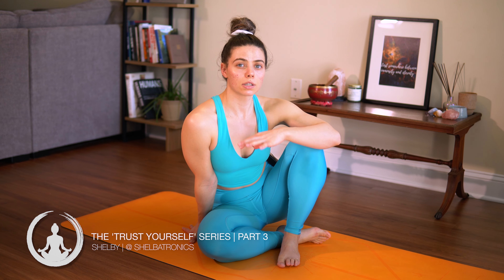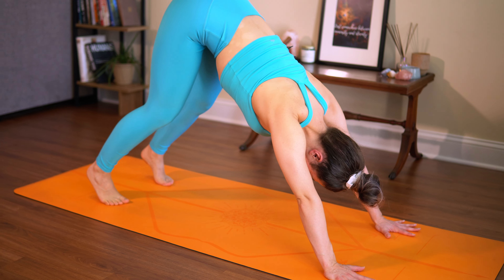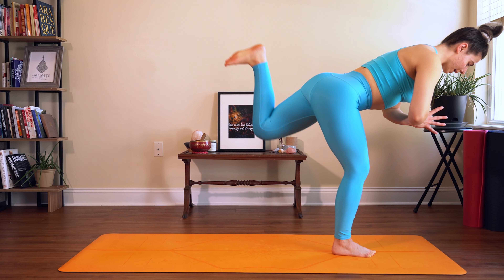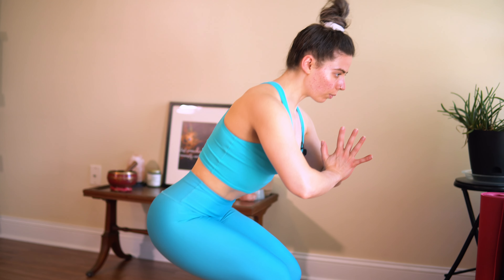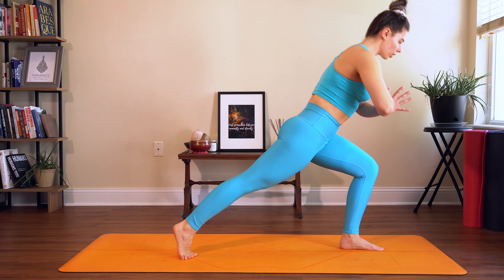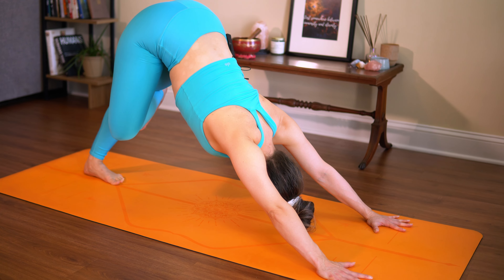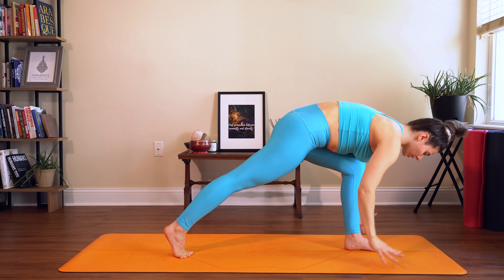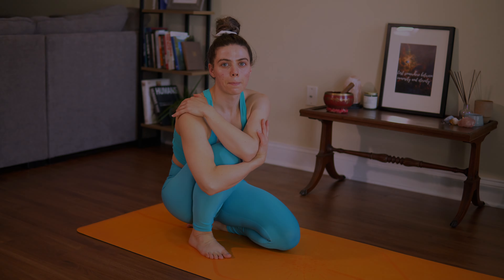The 'TRUST YOURSELF' Series | Part 3 | 12 Minute Yoga Flow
Click 'show more' to see a description of today's session

This intermediate Yoga class is designed to give you 12 minutes of nonstop movement to get you into your body! We start with a few vinyasa flows and then move into a standing pigeon sequence. I recommend using this class as a compliment to your movement routine. Enjoy!!